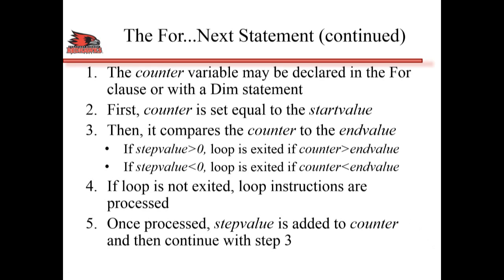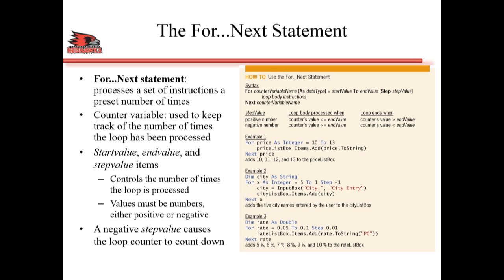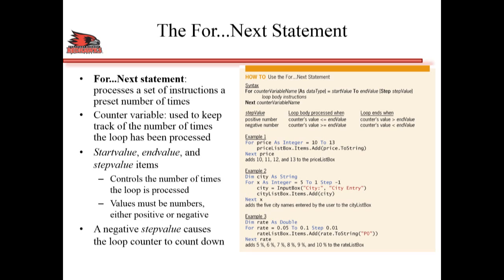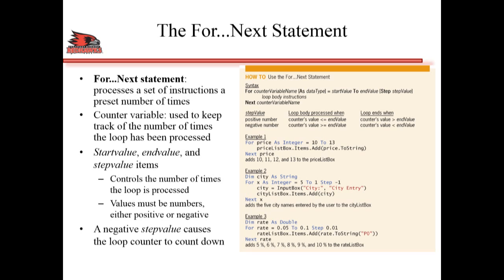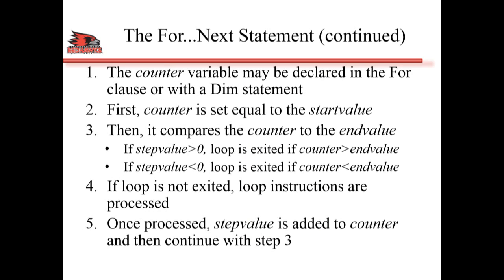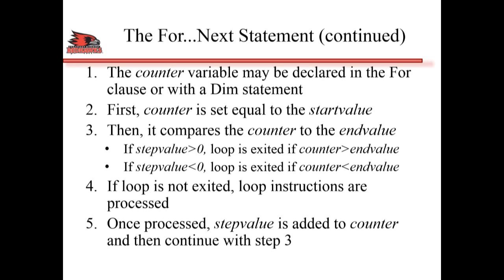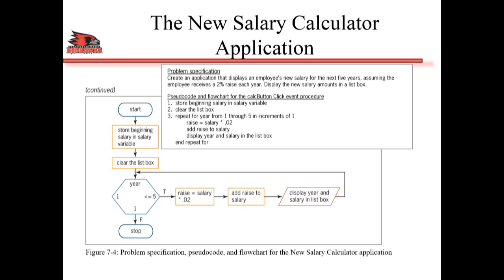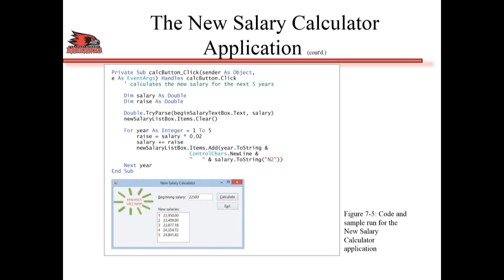Lecture 7 part2 For Next Repetition Structure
About the For Next Repetition Structure